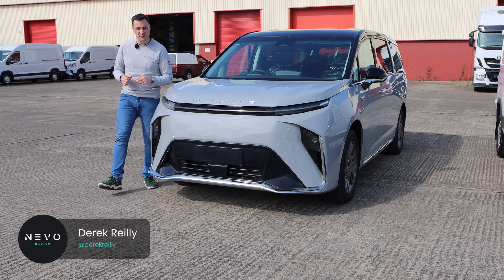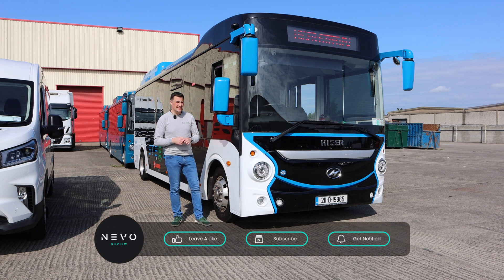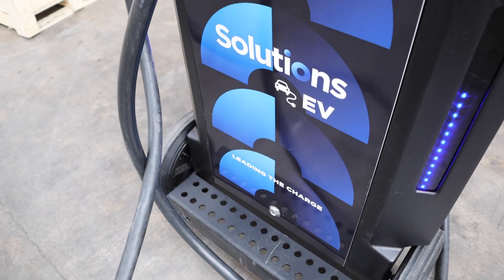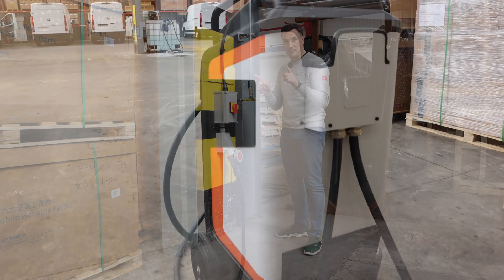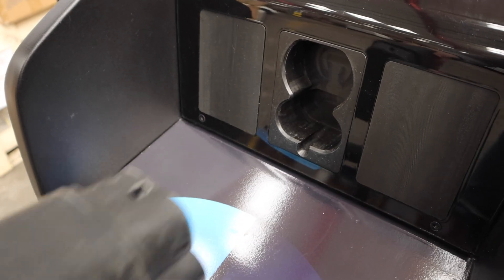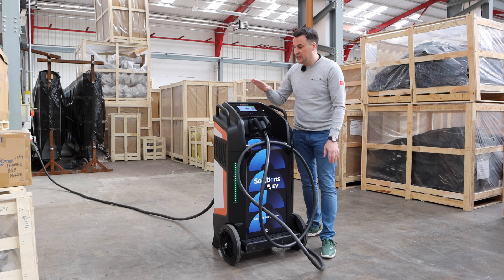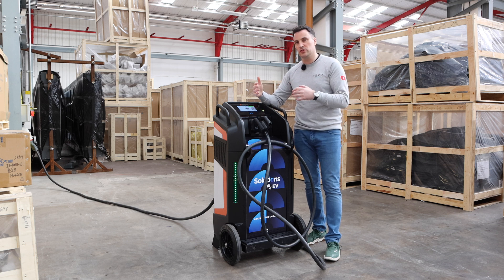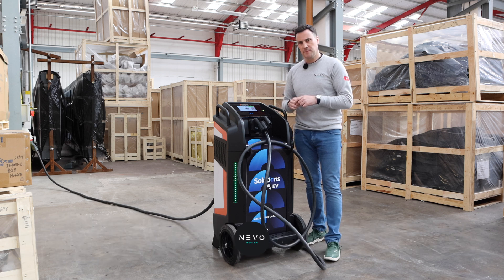Kempower T-Series Movable DC Charger - What You Need to Know - EV Charger Series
I review all types of electric vehicles and chargers and remember, if you think an EV is for you, leave it to me and I'll review.